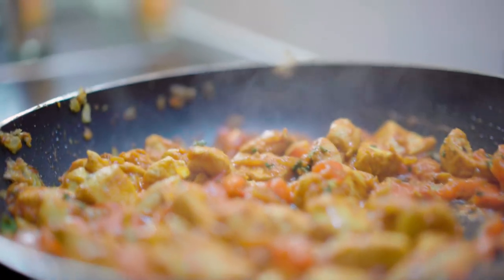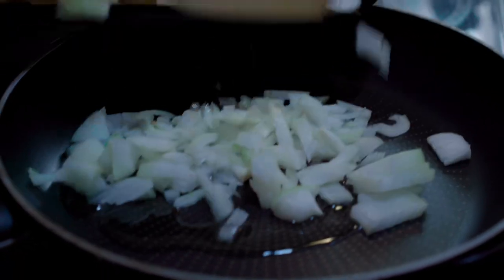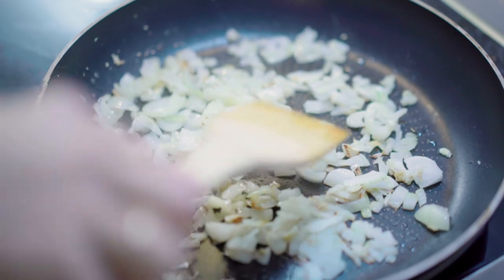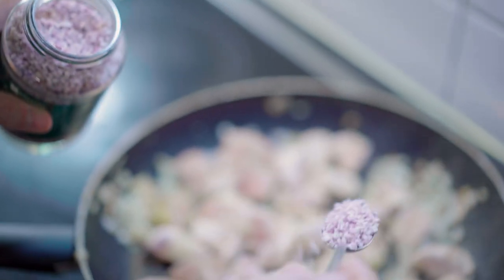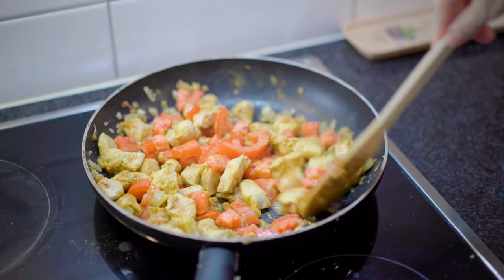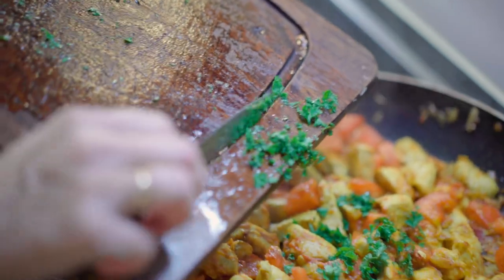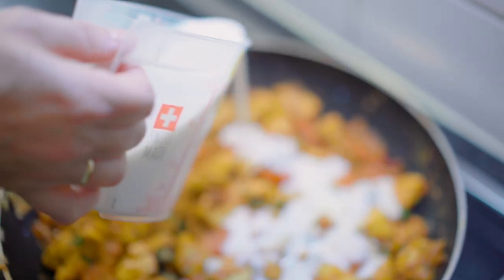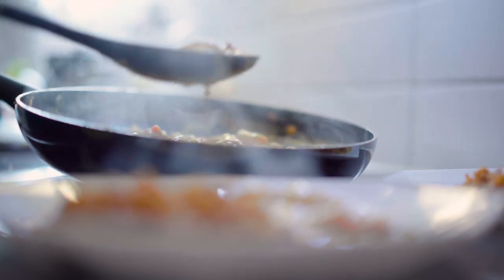7 octobre 2024